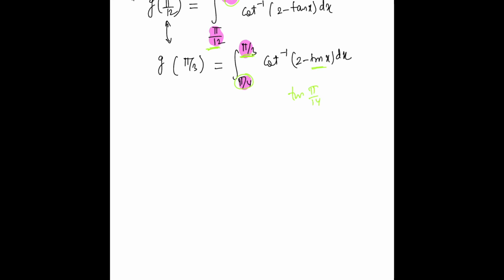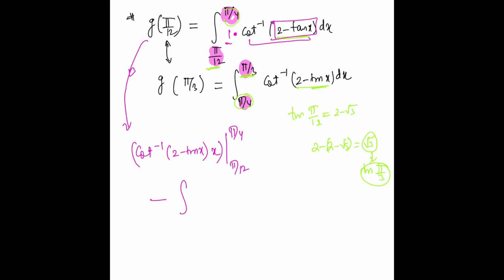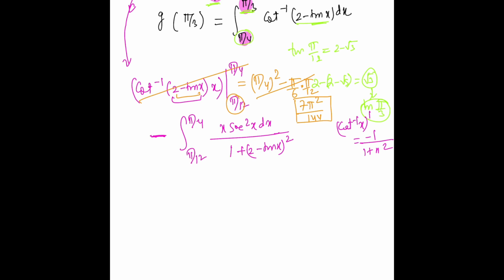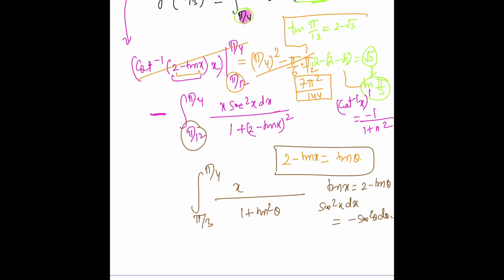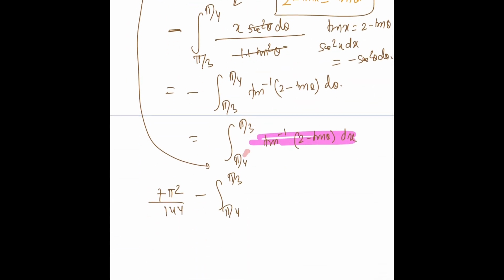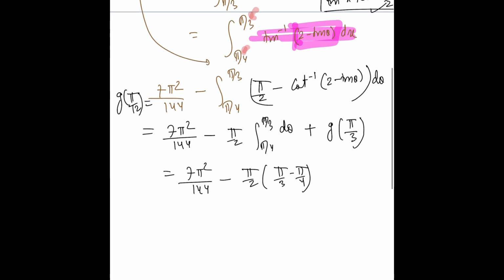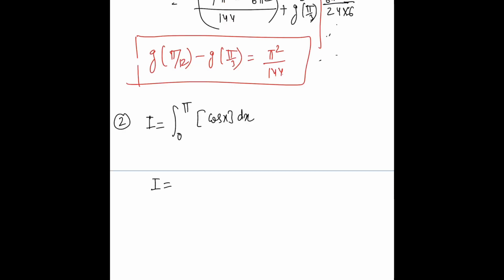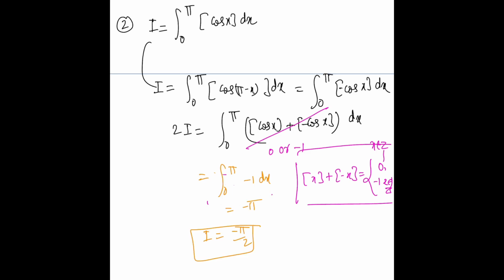calculus rankers file#definite integration jee one shot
calculus rankers file

definite integrals#definite integration jee one shot#definite integration jee advanced questions#Jee advanced 2024 iit delhi#definite integration class 12 jee#how to prepare for jee advanced#jee advanced marks vs rank#jee main#jee preparation#iit jee